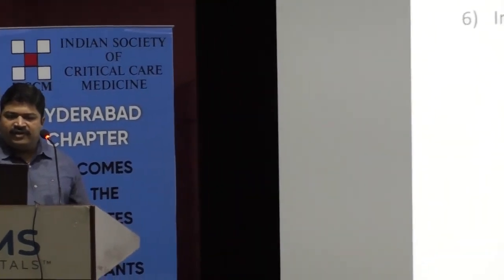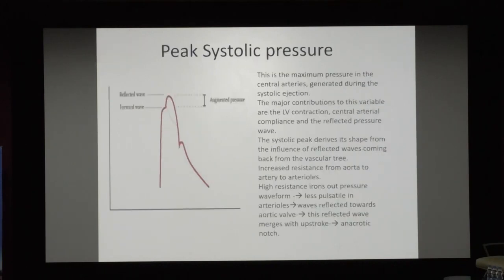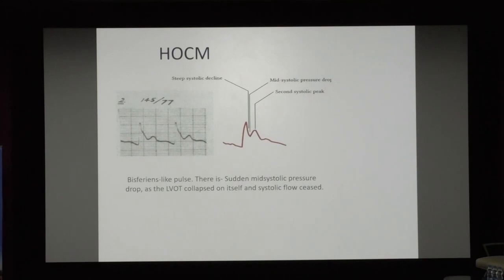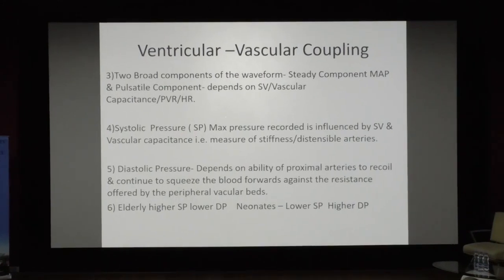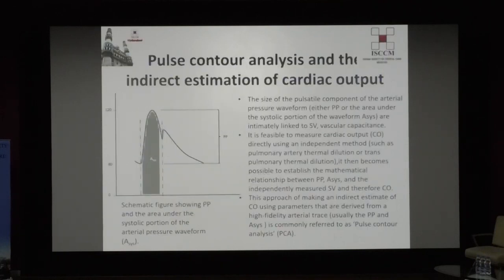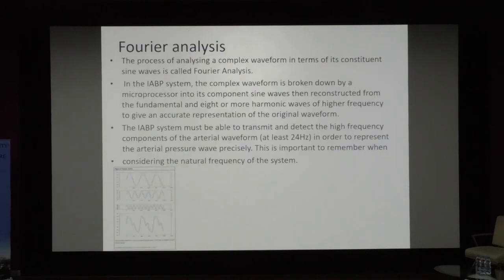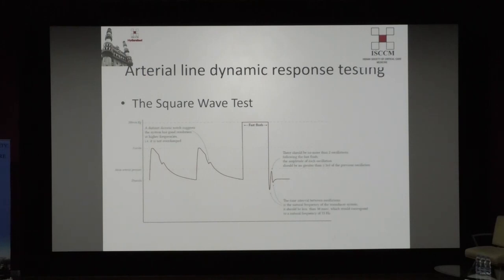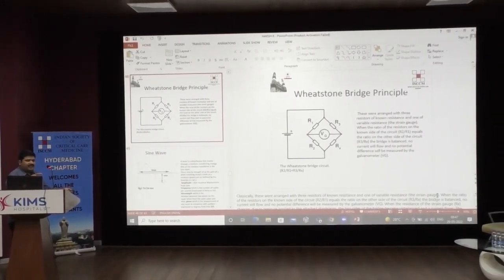Physics & Physiology of pressure monitoring in ICU- Dr Harsh Khandelia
Best of C- MAP Academics from ISCCM Hyderabad.

uploaded by Dr Swarna Deepak on behalf of EC, ISCCM Hyd.